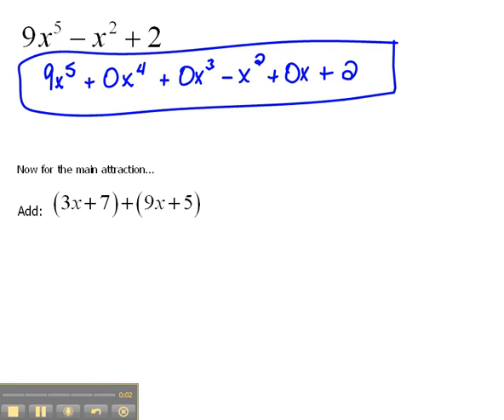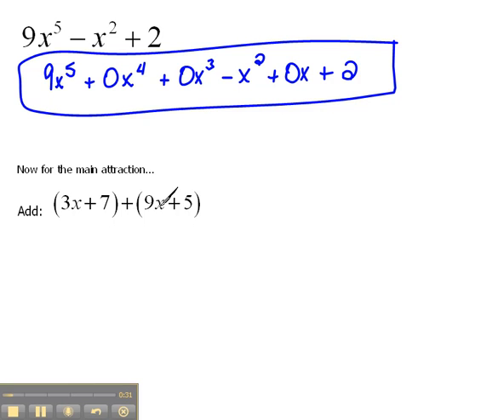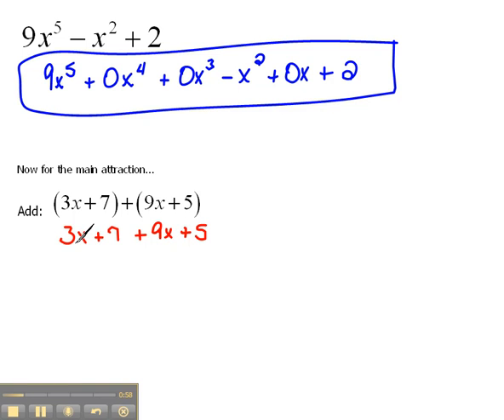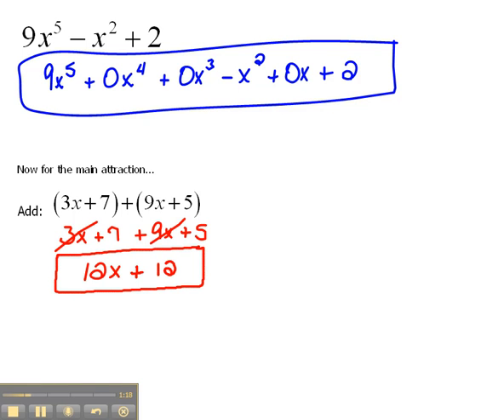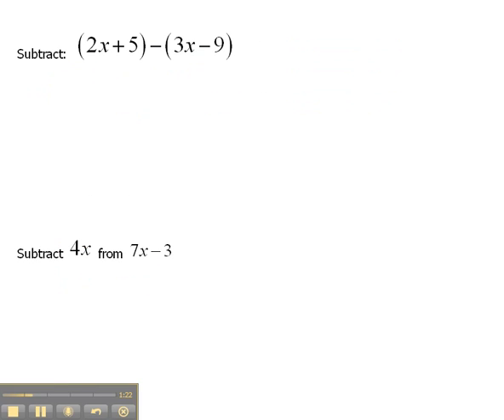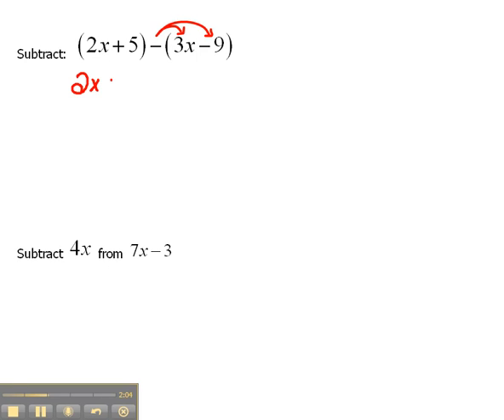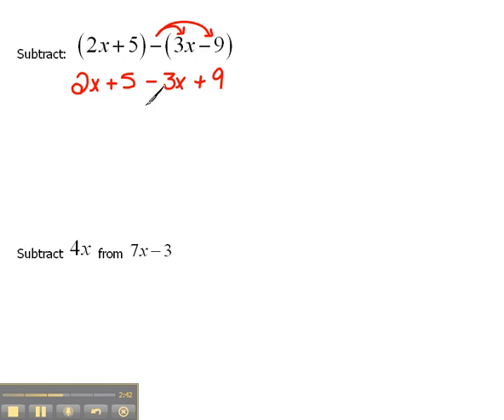Add and Subtract Polynomials 4.1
Examples of adding and subtracting polynomials